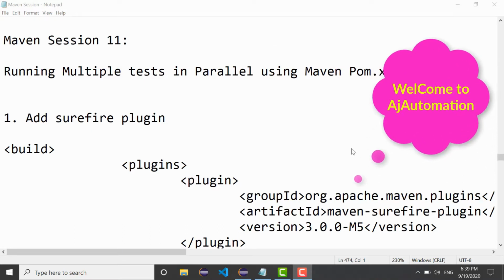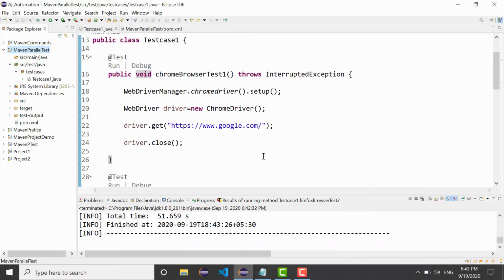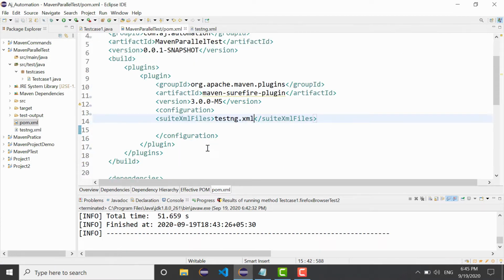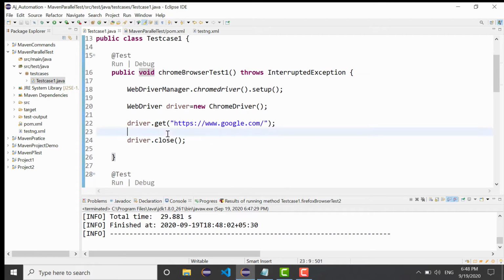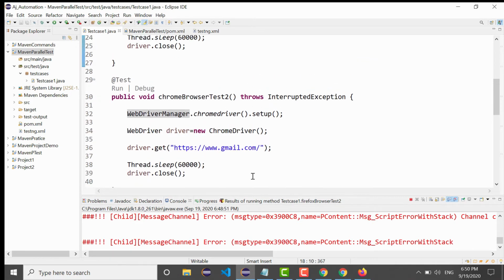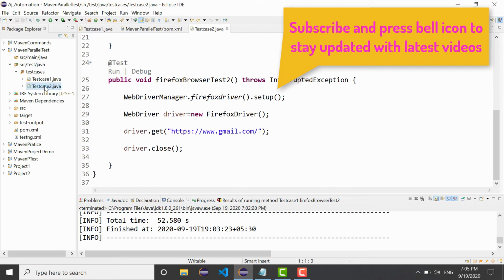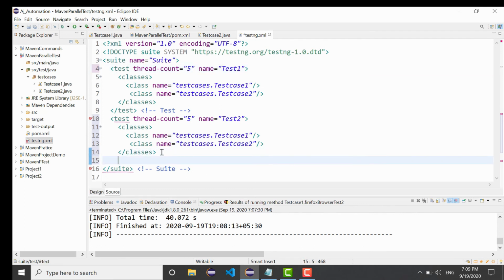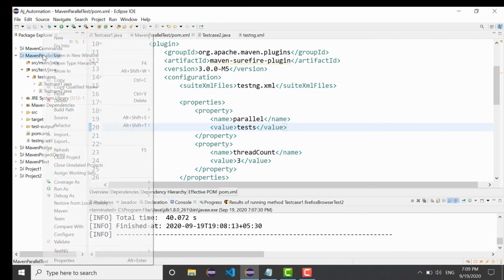How to run multiple tests in Parallel using Maven pom.xml|Run testcases/testng method simultaneously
In this video, we will learn "How to run multiple tests in Parallel using Maven pom.xml" "Parallel tests execution in Selenium"

This will reduce the Execution time.